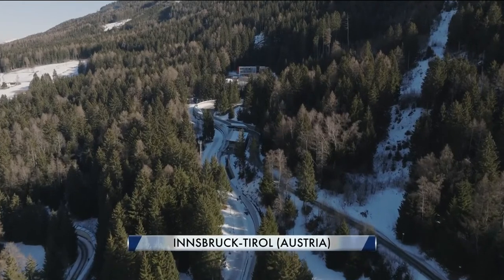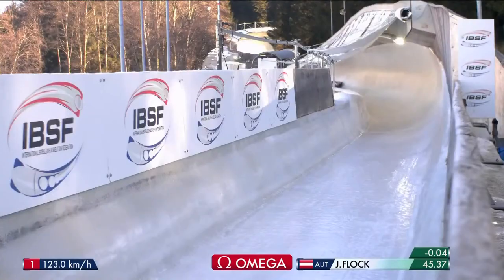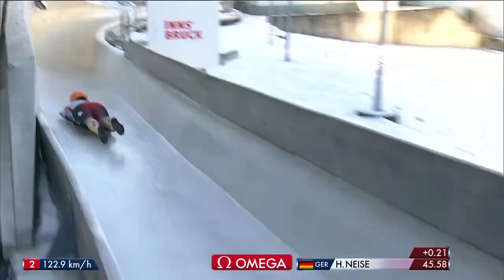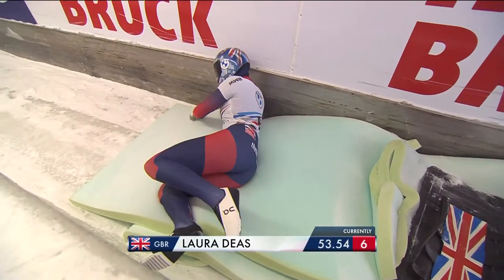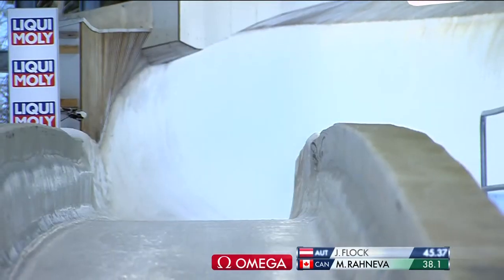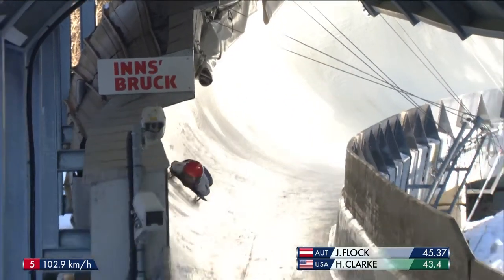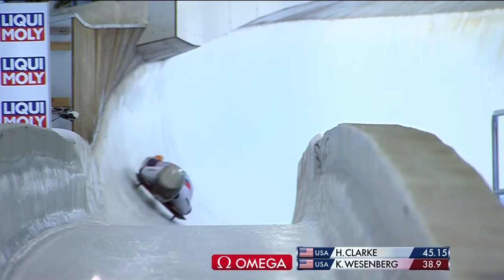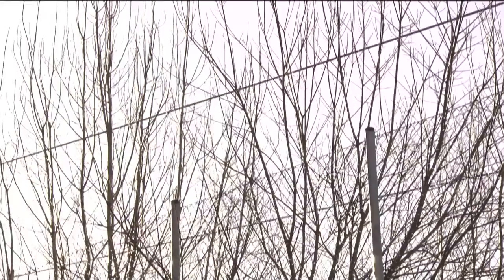BMW IBSF Worldcup 7 Women's skeleton heat 1 Innsbruck